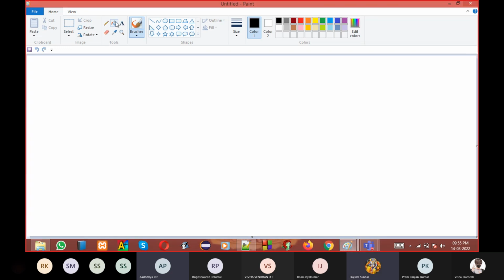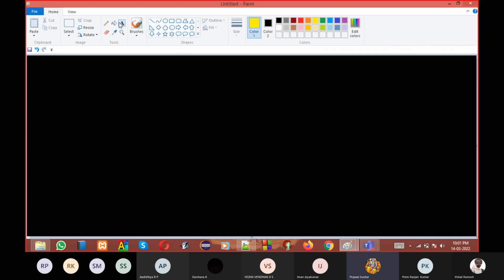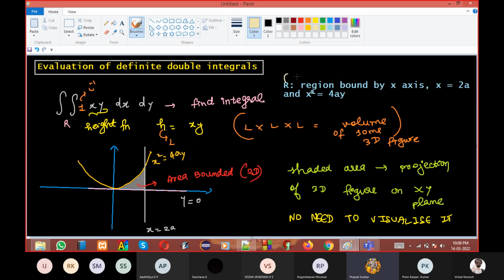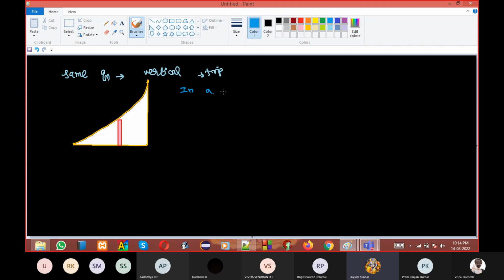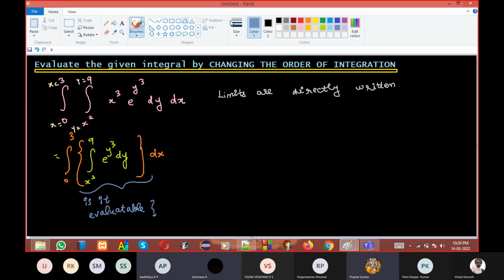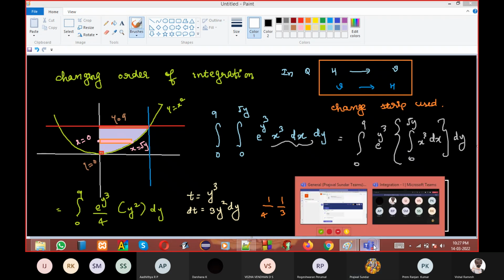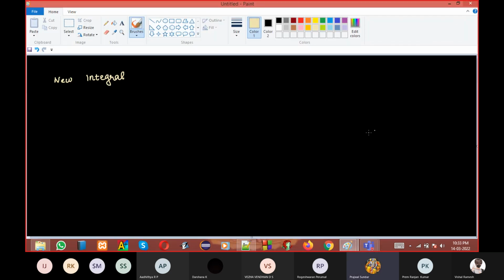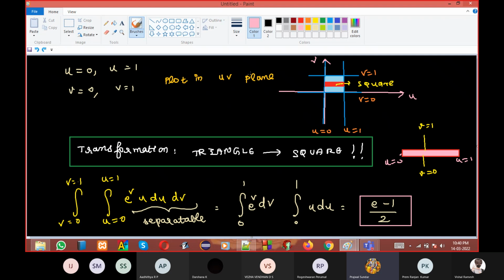17 Integration 2